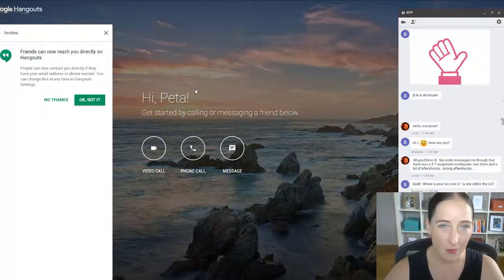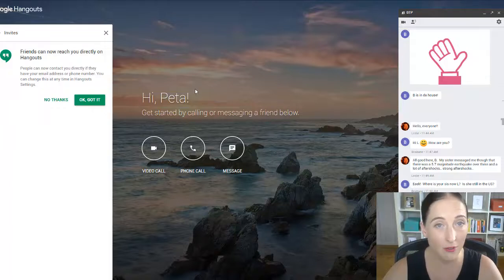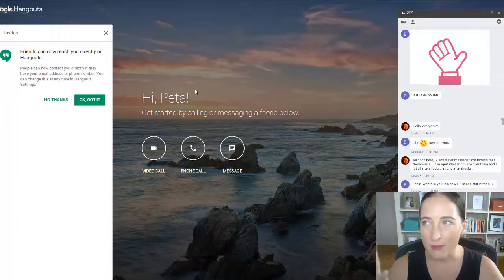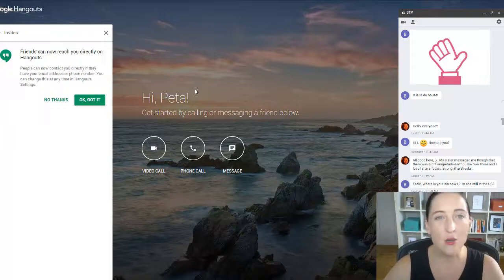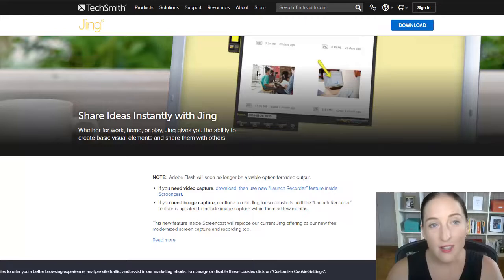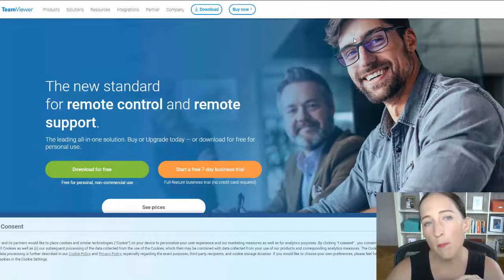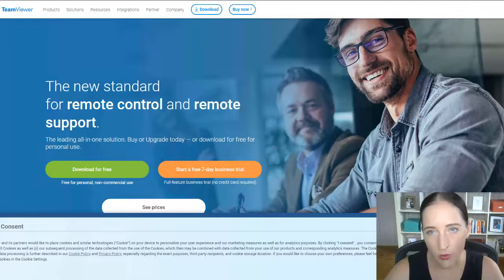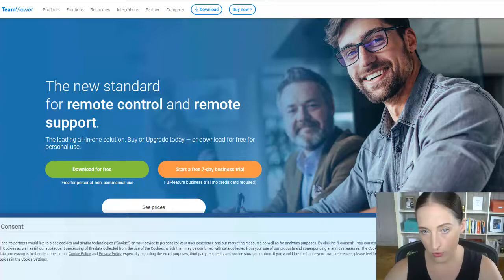BTP Video #90 - 5 work from home tools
DESCRIPTION 💬 Given the success of Monday's post, we decided to shift gears with this week's Friday video. Instead of talking planning, we have decided to "talk shop". More specifically, we are taking you behind the scenes and showing you 5 tried and tested tools we have used within our business to make the WorkingFromHome move pain-free. Hopefully, you can implement these tools in your teams to keep everyone working efficiently and effectively during these "interesting times" 😷

QUESTION ANSWERED 🙋🏻 – What tools and techniques can I use to work effectively from home?

WHAT NEXT 🤔 – If you want to know more about this or related topics, check out our Online tool’s playlist.

KEY MOMENTS:

0:00 – Intro
0:22 – Silver Lining of working from Home
0:40 – Working from home setup
1:10 – 5 Tools for working from Home
1:38 – Tool #1: Dialpad
4:10 – Tool #2: Water cooler conversations tool
7:42 – Tool #3: Jing - Screen capture program
8:53 – Tool #4: Remote access programs
10:07 – Tool #5: Voxer
14:38 – Outro
14:44 – Disclaimer